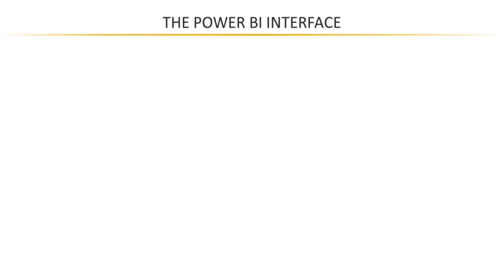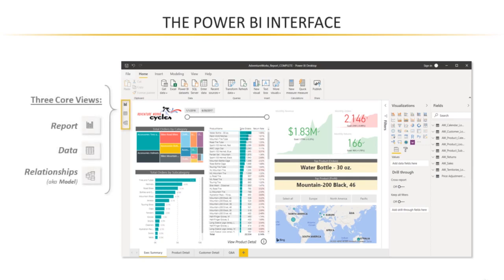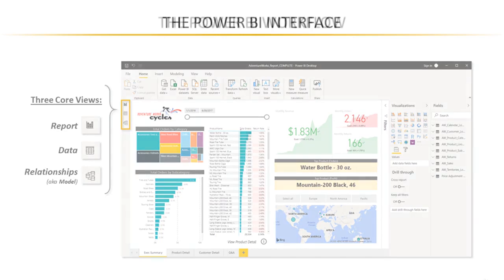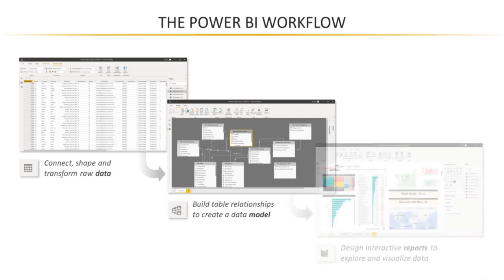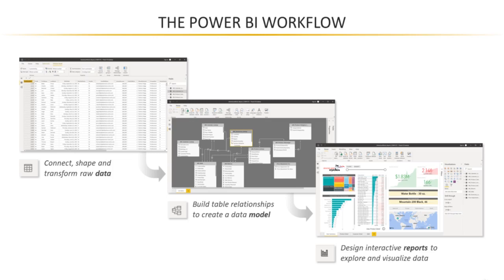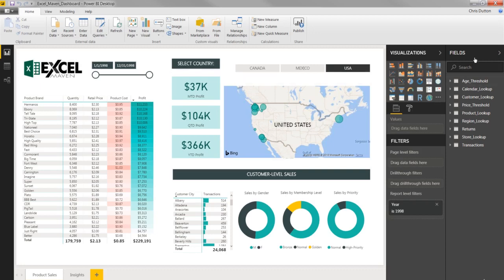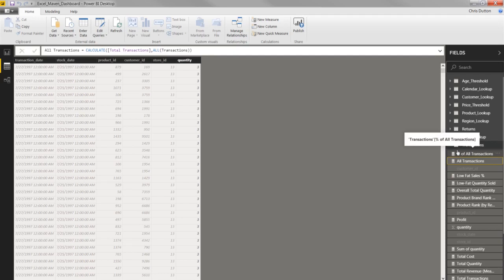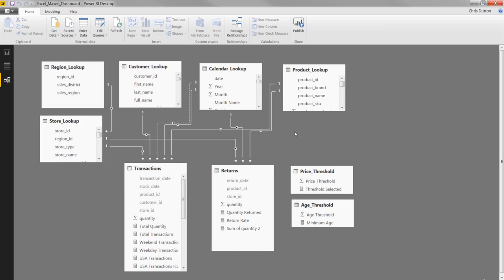2.3 Exploring the Power BI Desktop Interface & Workflow| Introducing Microsoft | Learn Power BI 2022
2. Introducing Microsoft
2.3 Exploring the Power BI Desktop Interface & Workflow